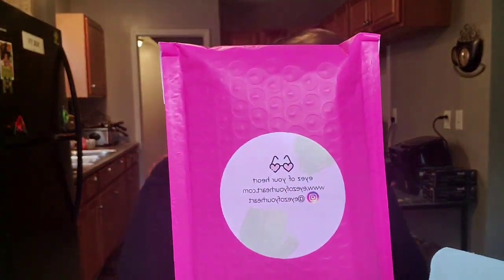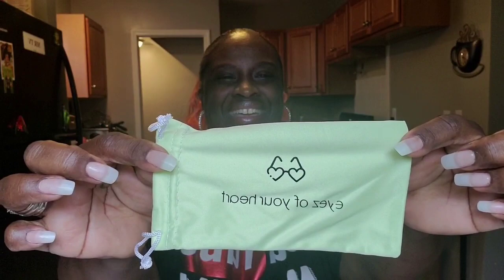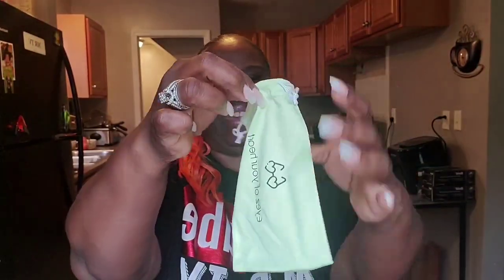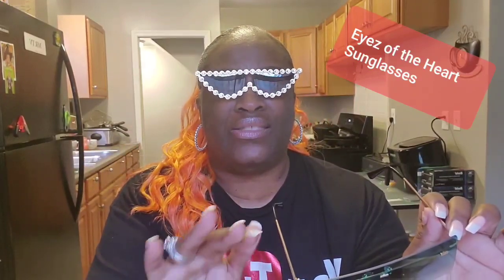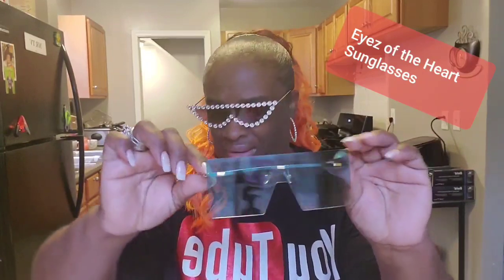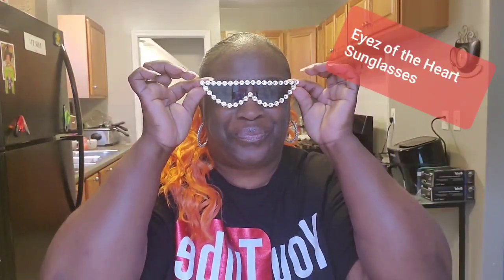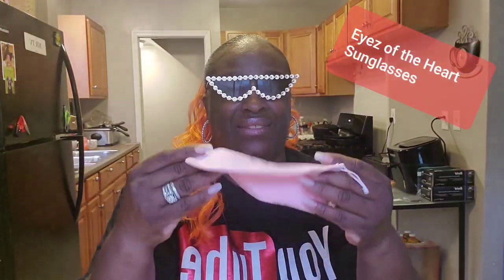Eyez of the Heart Sunglasses REVIEW👓